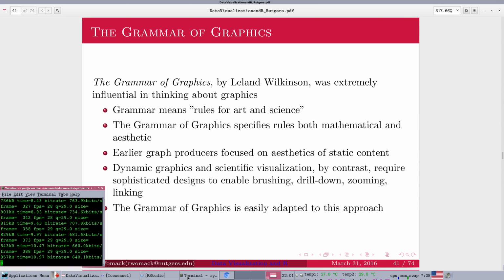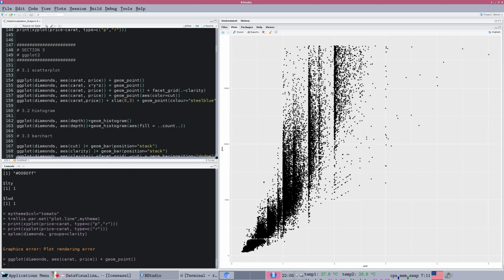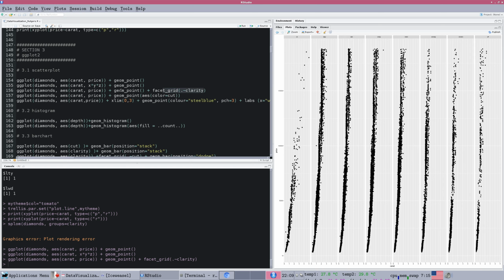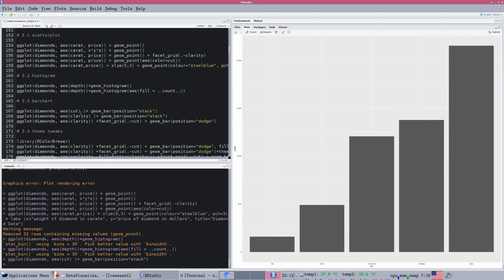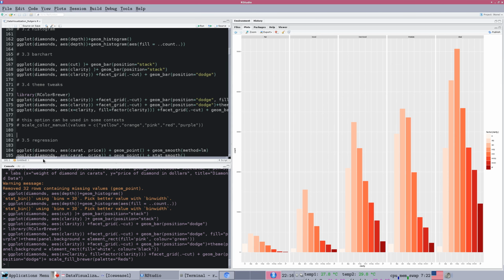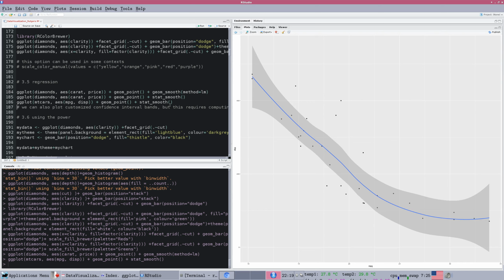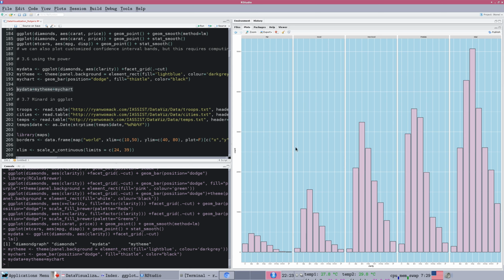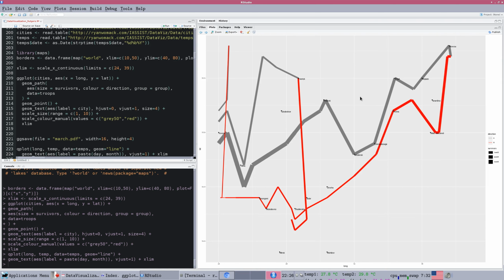Data Visualization and R, part 5, ggplot2 and the Grammar of Graphics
Screencast version of a workshop at Rutgers University.  This segment reviews the use of the ggplot2 package in R and its relation to the Grammar of Graphics developed by Leland Wilkinson.